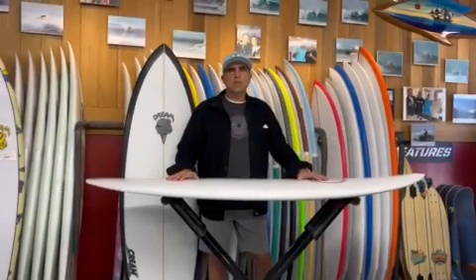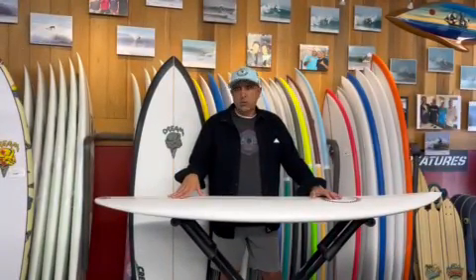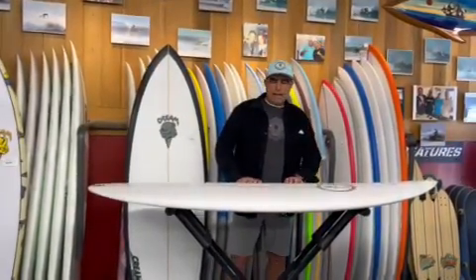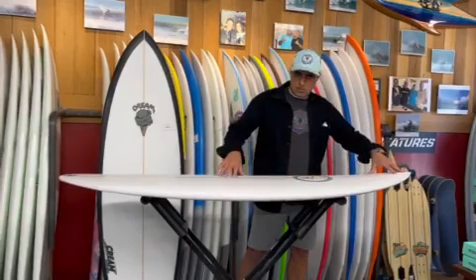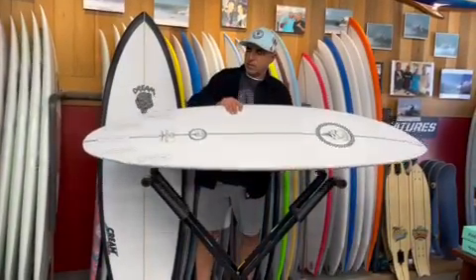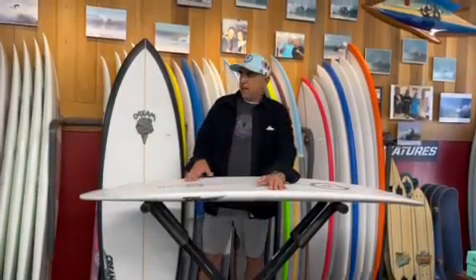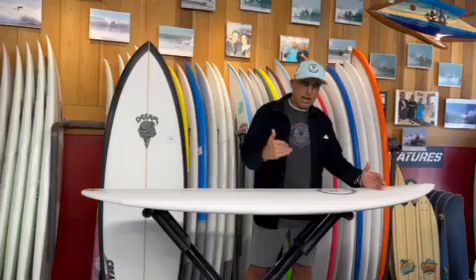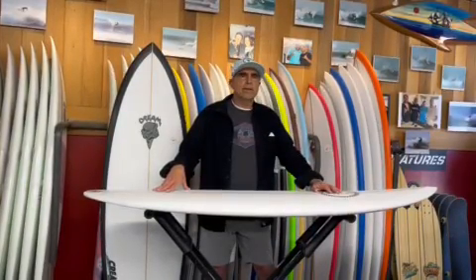Cream Surfboards Honky Cat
The Cream Honky Cat is a spinoff of the Stingray, a classic 80s style bump round tail. Super clean outline with a beak nose that hides the extra volume we put into the plane shape. Lower nose rocker allows you to take off early and set up fast for your first turn. Lots of fun in small to medium surf with a five fin cluster so you may ride it many ways. Jamie loves it as a twin with trailer.

Made mostly in poly with a five fin futures starting at $695.00.